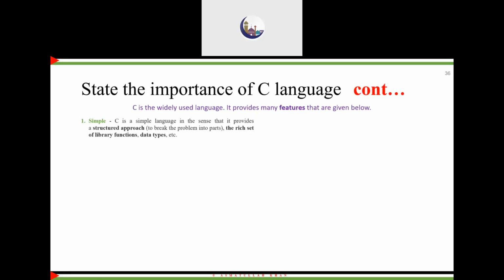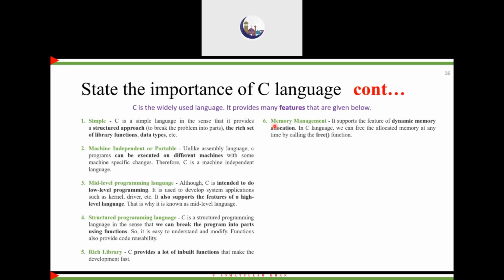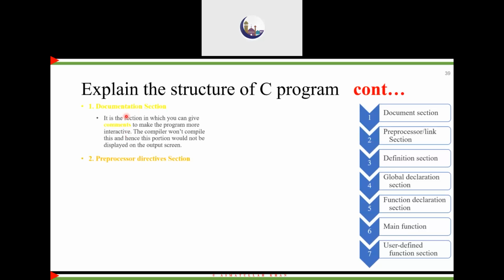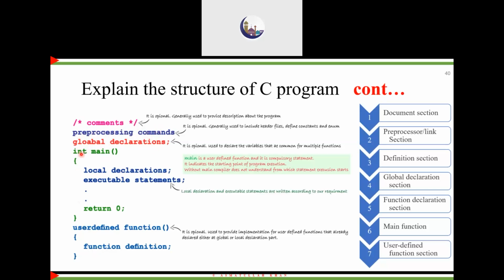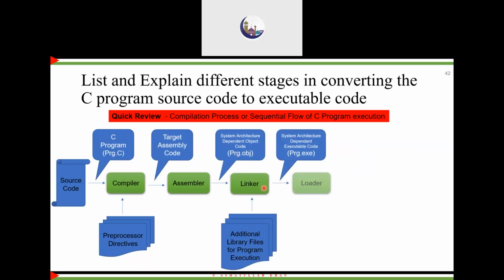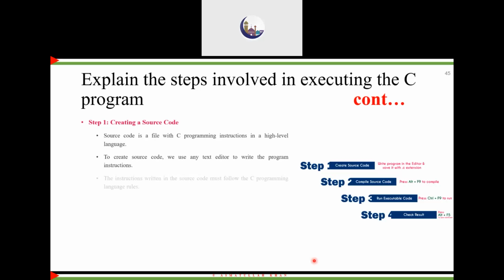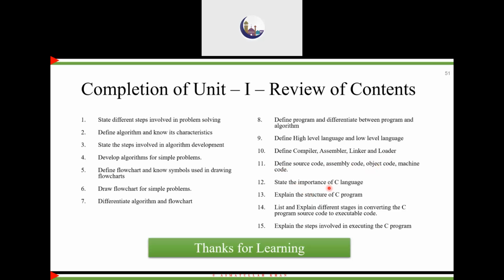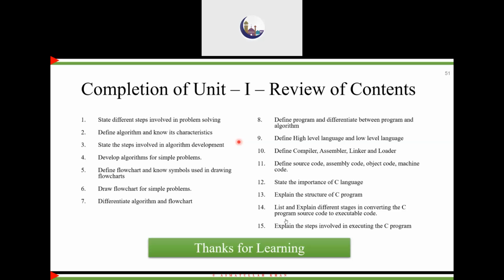Unit – I Programming Methodology and Introduction to C Language Part 6